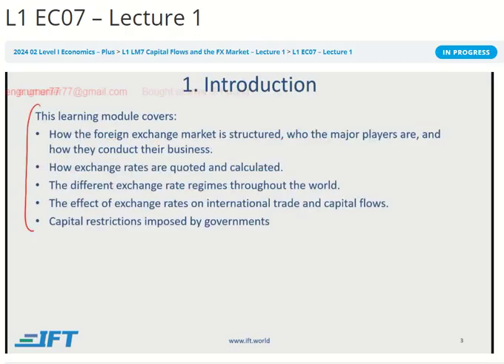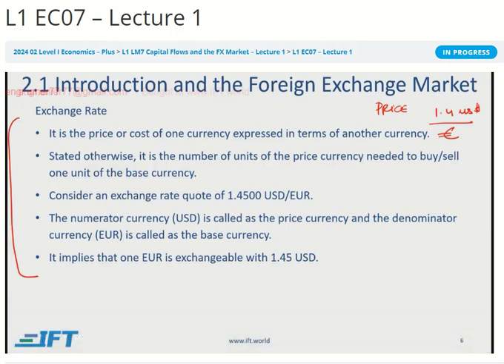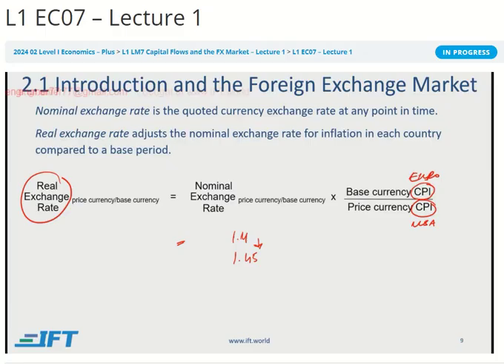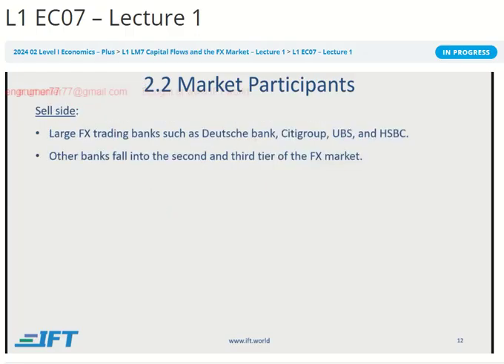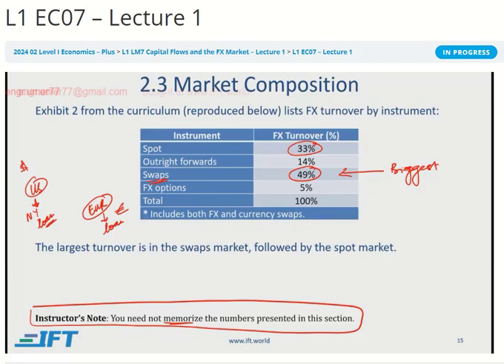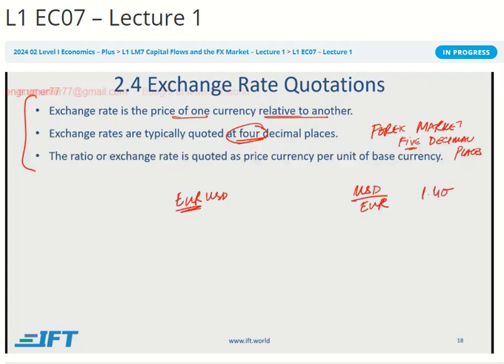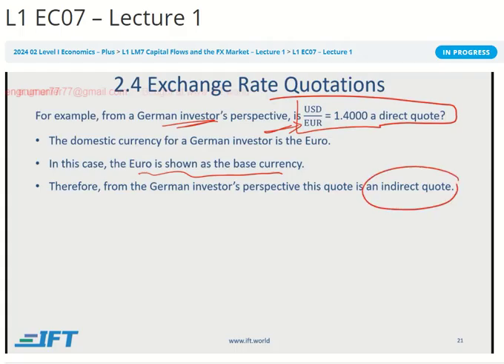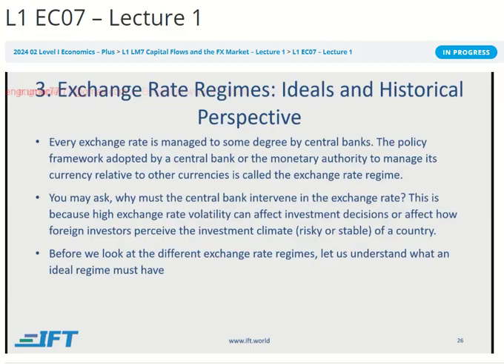Module 03 | Chapter 07 | Economics: Capital Flows & FX Market | V02 IFT Lecture